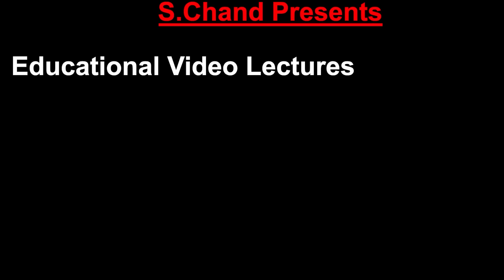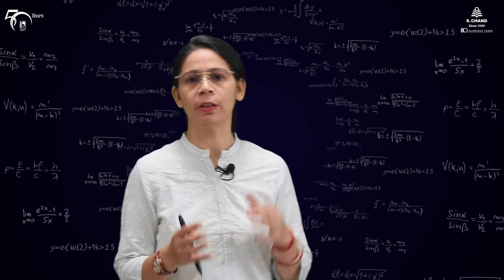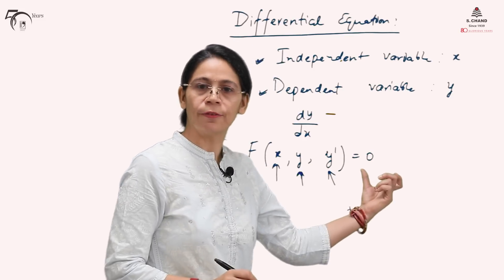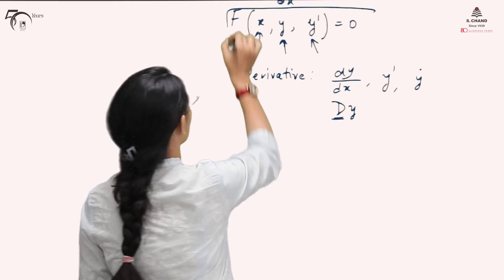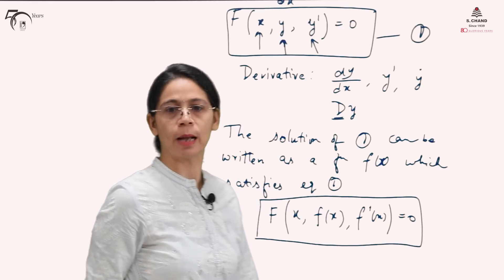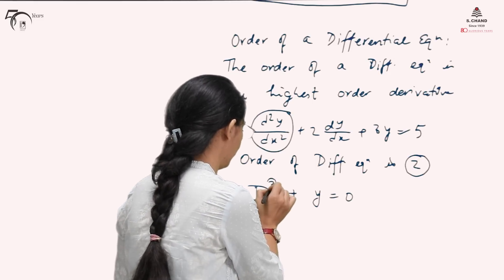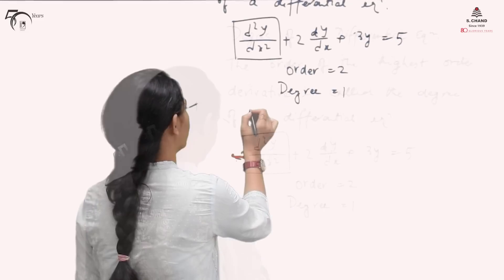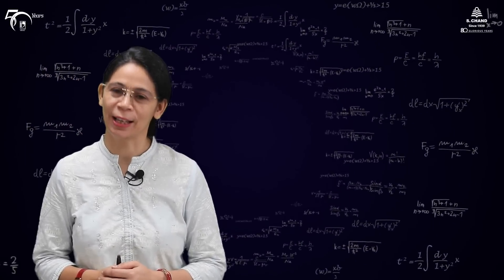Differential Equation - Notation, Degree & Order, Linear and Non Linear (Part 1) | S Chand Academy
This video describes the general form of Differential Equation, Order and Degree of Differential Equation, the linear and non- linear form of Differential Equation.